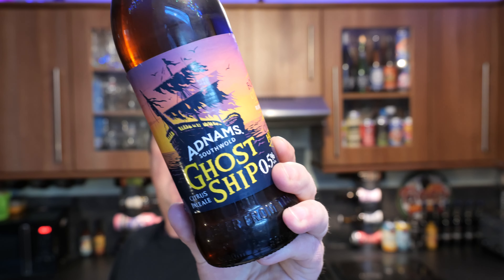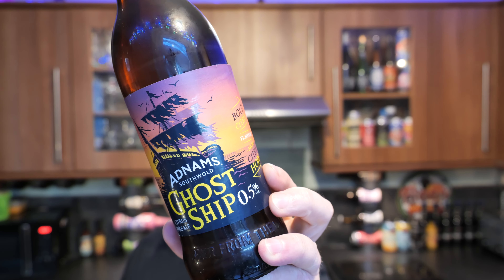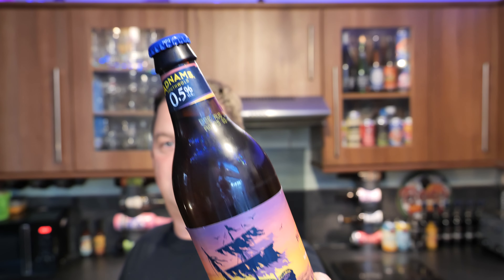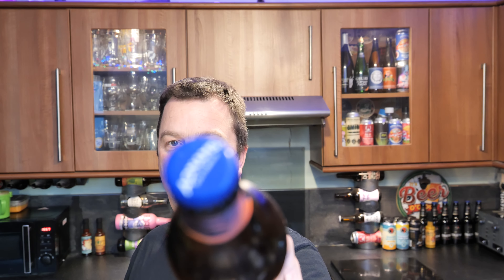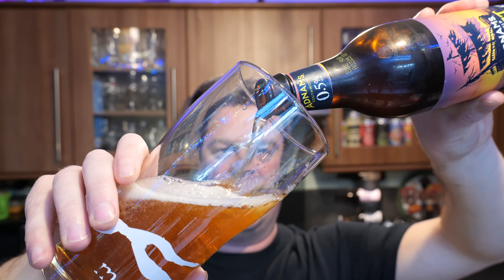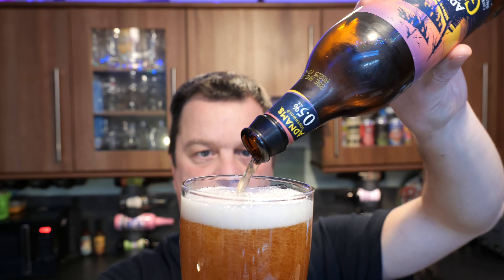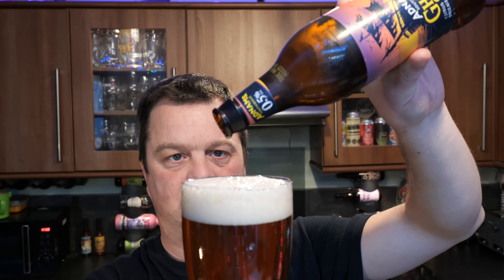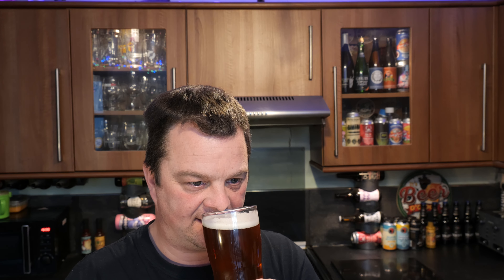Adnams Ghost Ship 0.5% ABV Low Alcohol Beer | British Craft Beer Review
Recorded In 4K Ultra HD Real Ale Craft Beer Reviews Adnams Ghost Ship 0.5% ABV Low Alcohol Beer | British Craft Beer Review